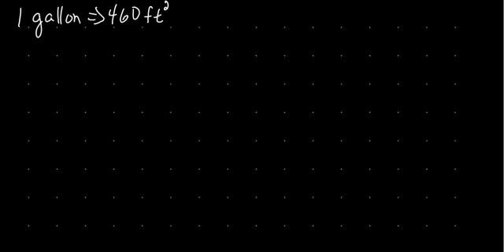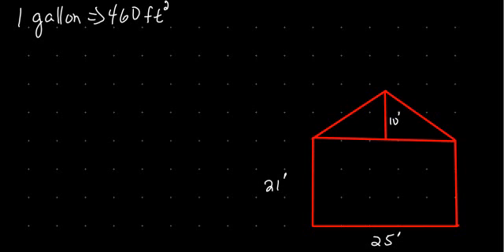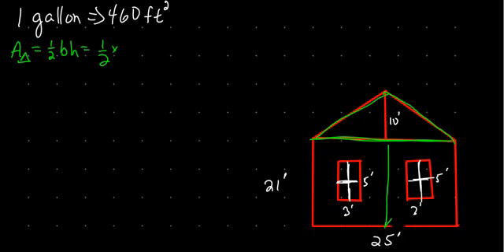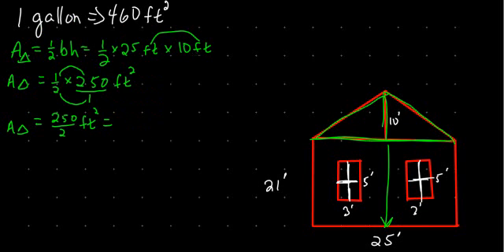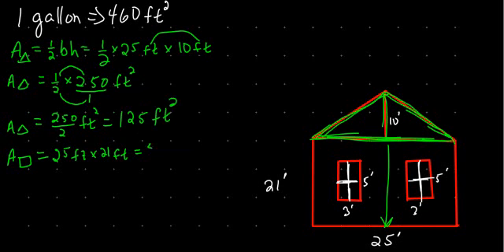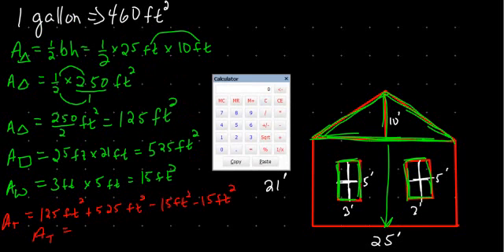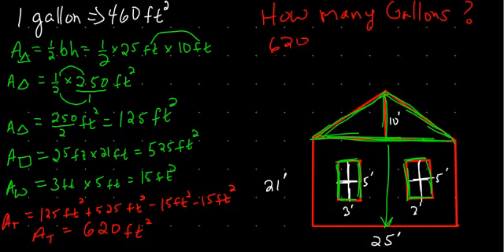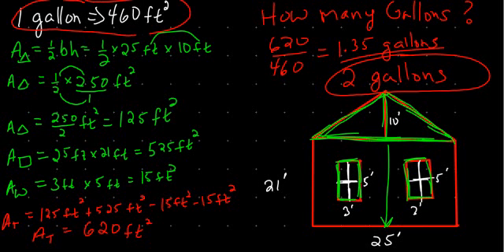Area of a Triangle 4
This video contains an example using the area of a triangle that does not contain a right angle.